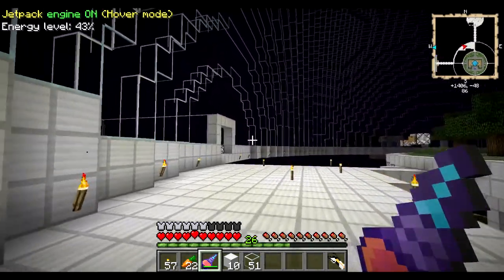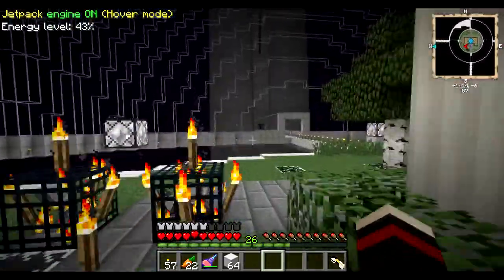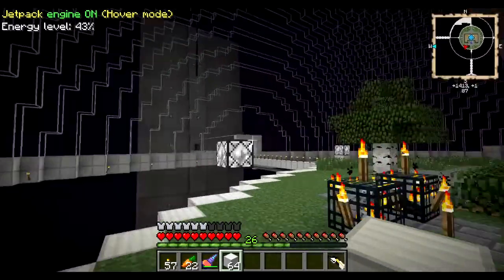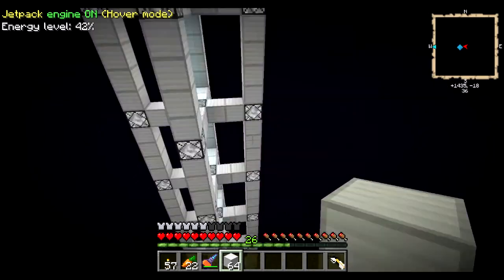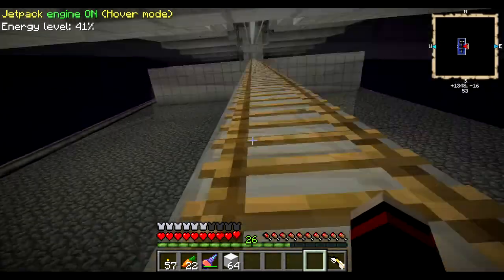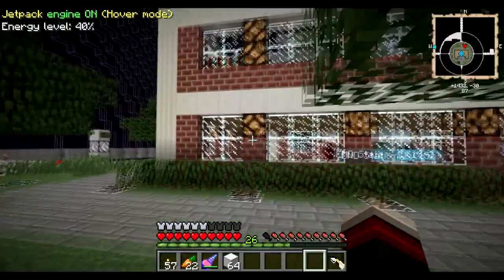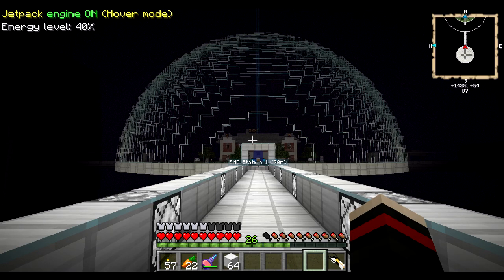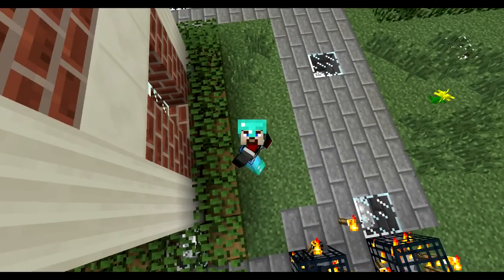To the END S02E11 Main dome completed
Actually it too 9431 block